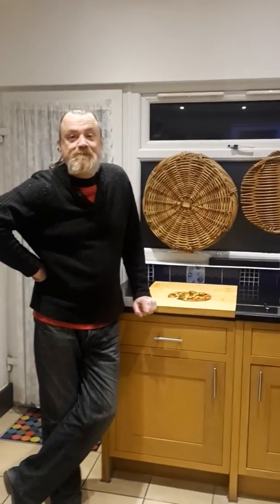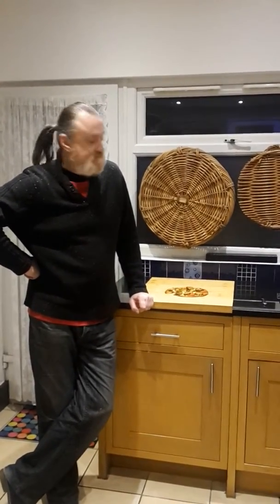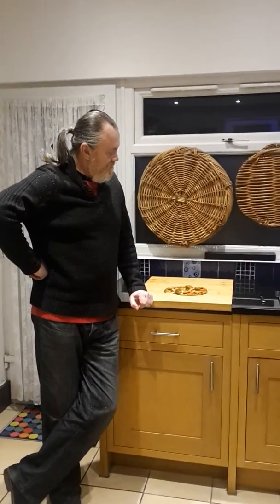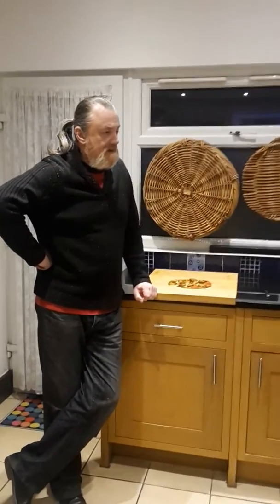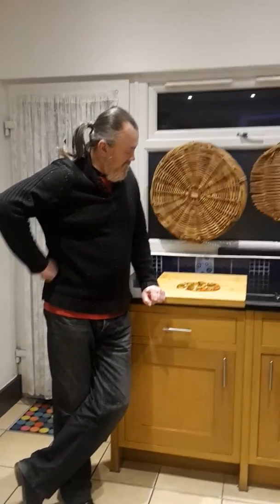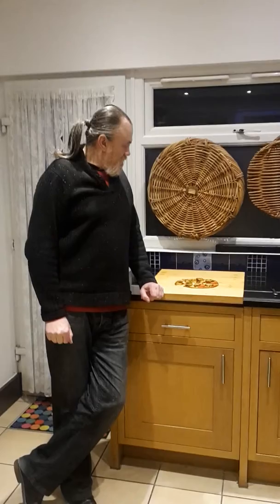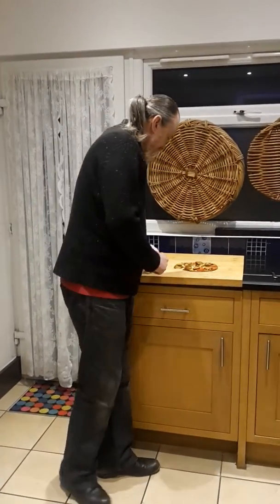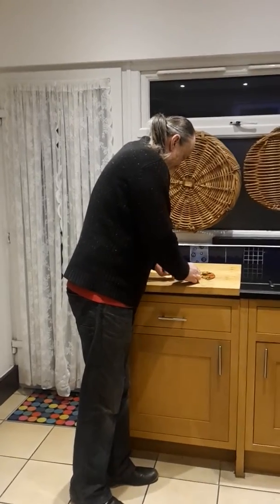Courgetteroni pizza with MusicMick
theSOSkitchen.co.uk